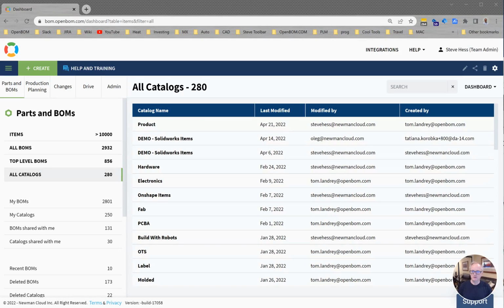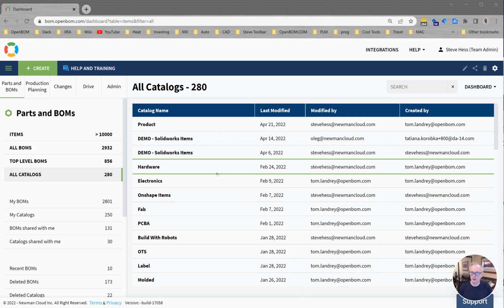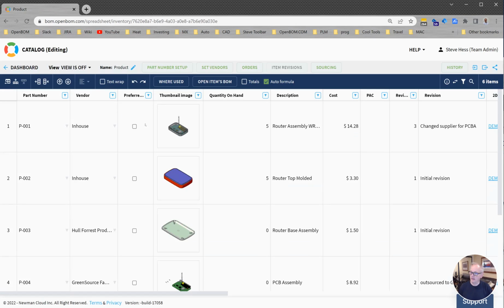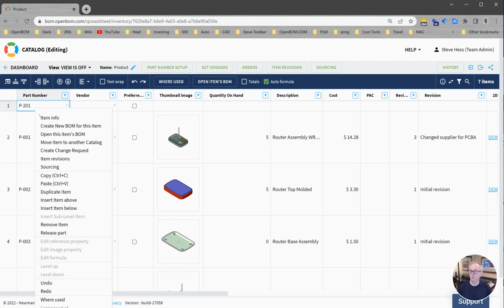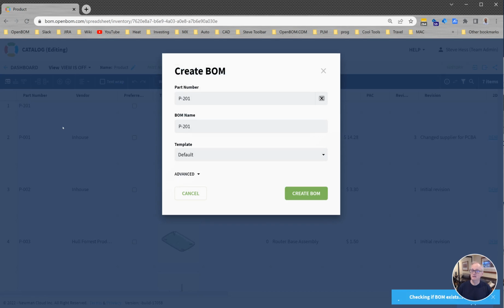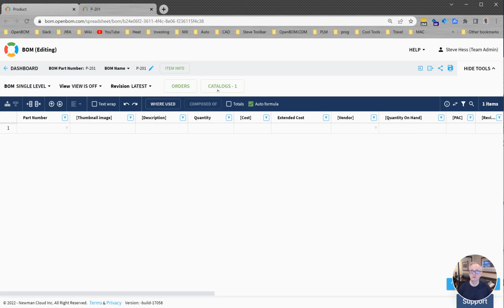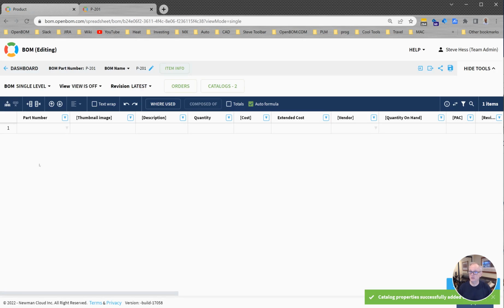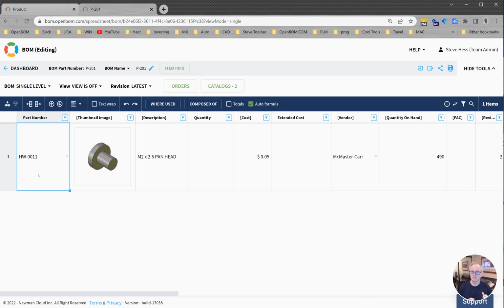Best practices: Create BOM for Catalog Item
In this short video, we provide a quick tip on how to create a BOM by creating a new item with an automatically generated Part Number.  Check it out...